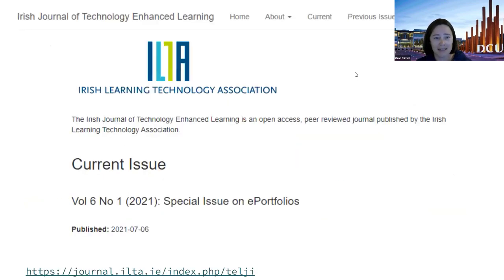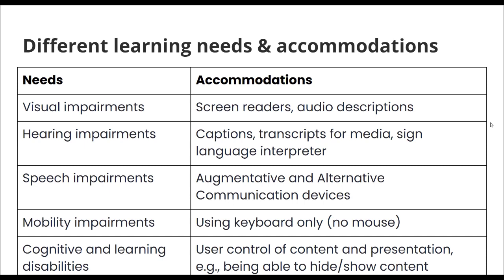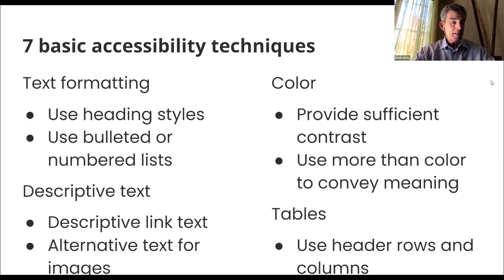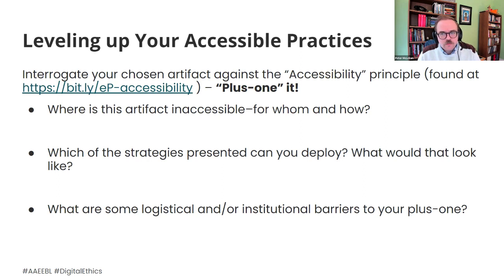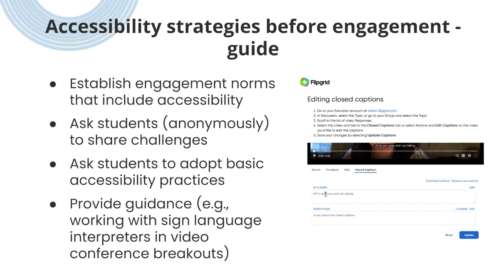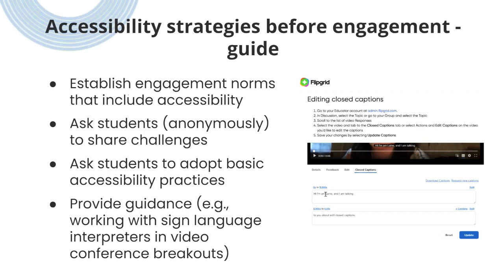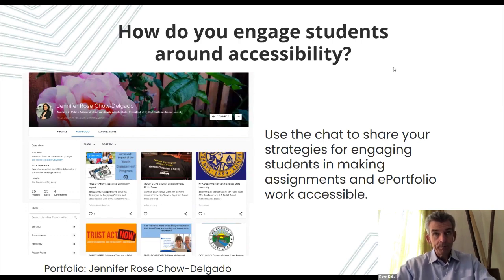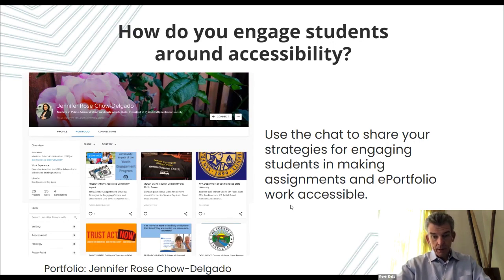AAEEBL Task Force: Accessibility and ePortfolios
AAEEBL Digital Ethics Task Force online workshop facilitated by Dr Kevin Kelly (San Francisco State University) and Dr Peter McLellan (Oxford College of Emory University) on 25 October 2022.

This workshop was a partnership between AAEEBL and Eportfolio Ireland.